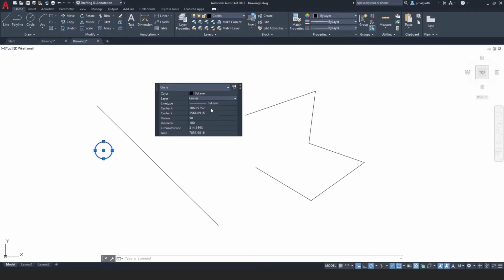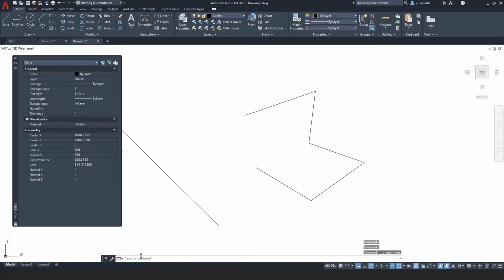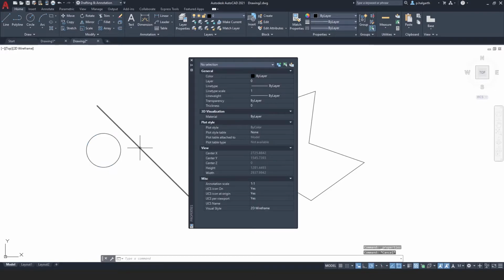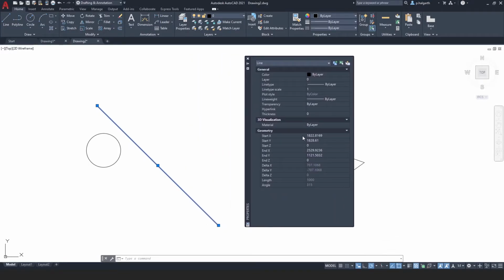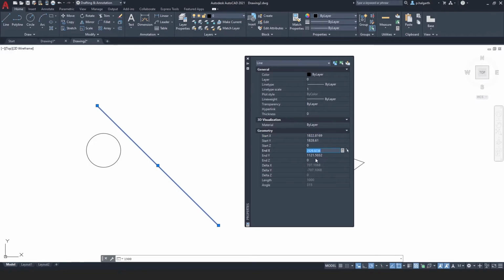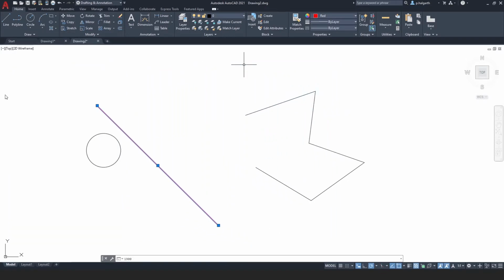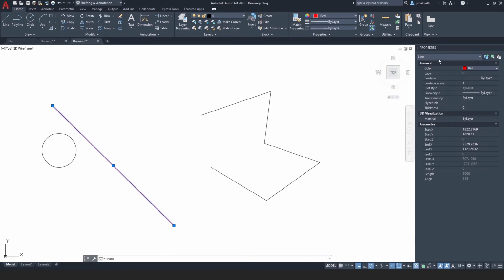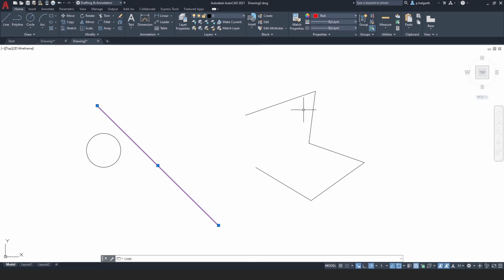22. Properties Panels